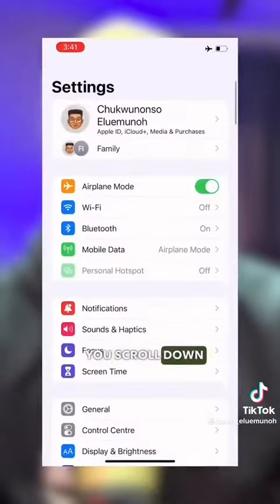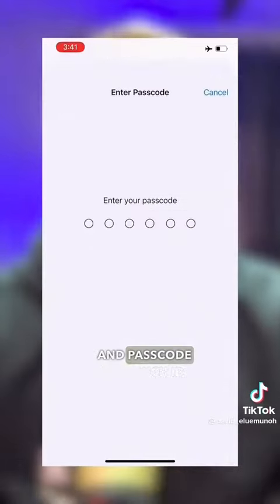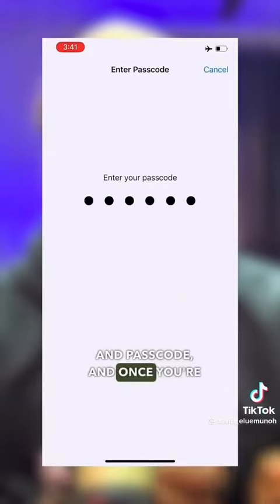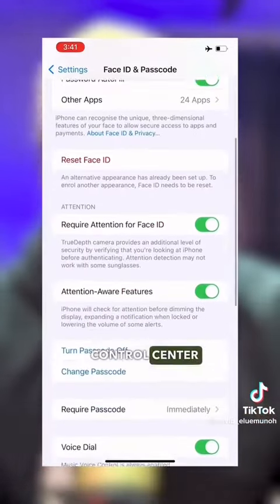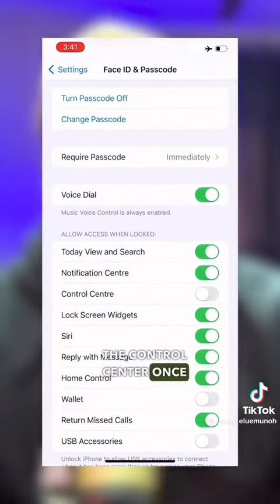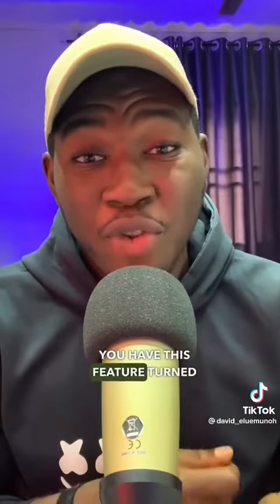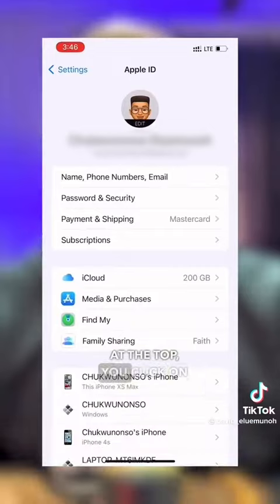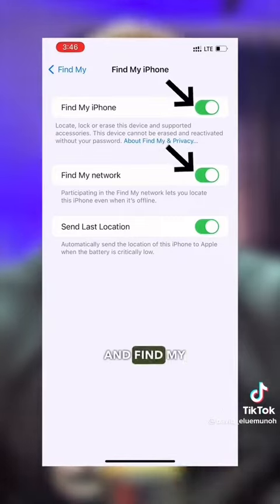Three things to do when your iPhone is stolen